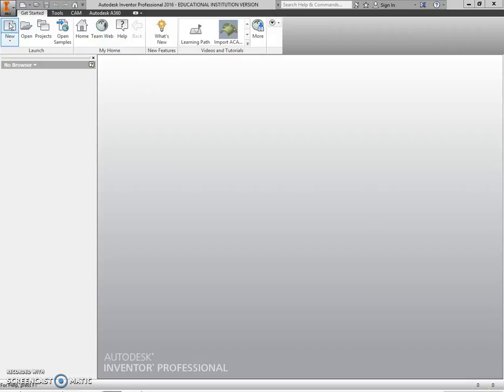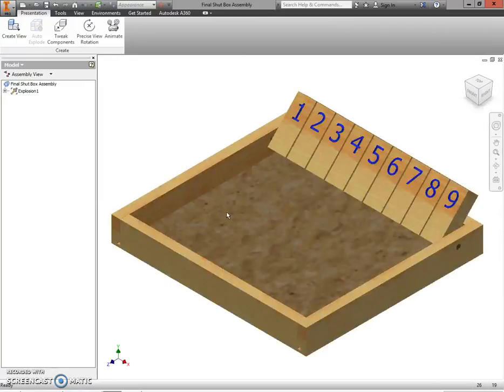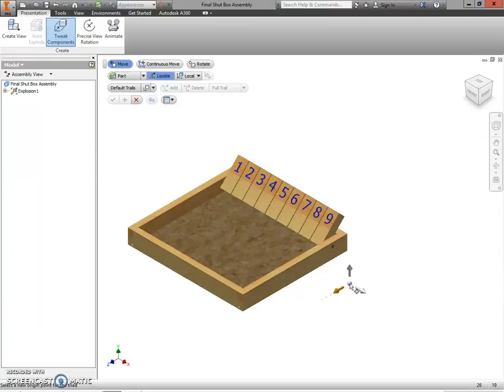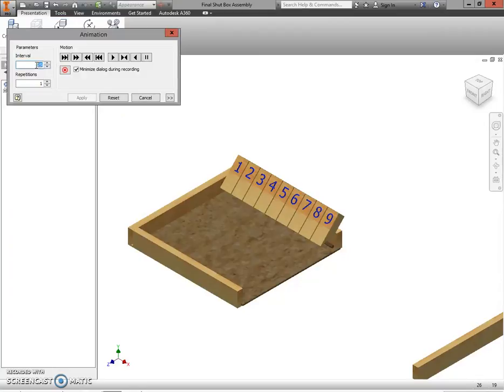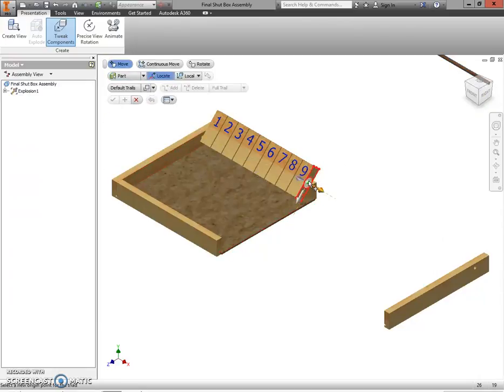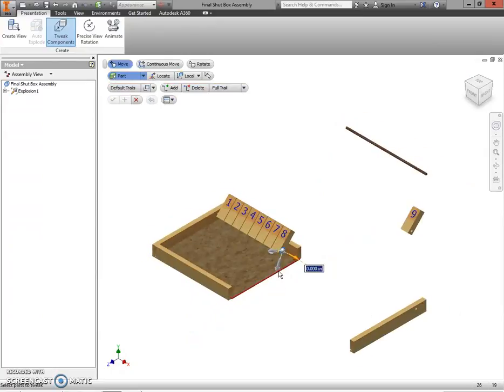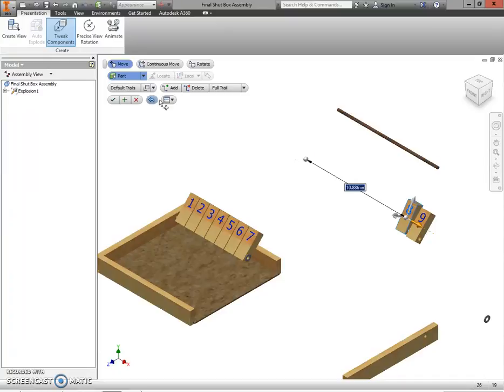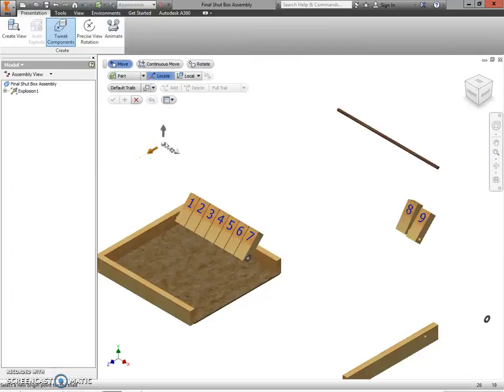Shut Box Presentation